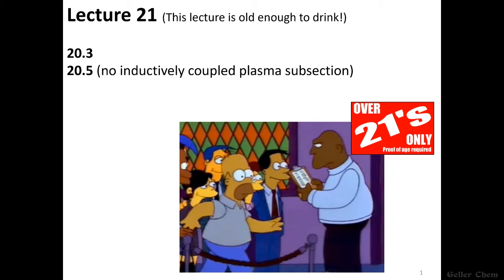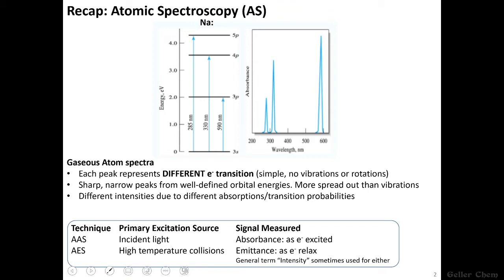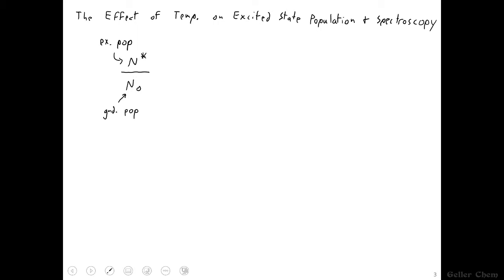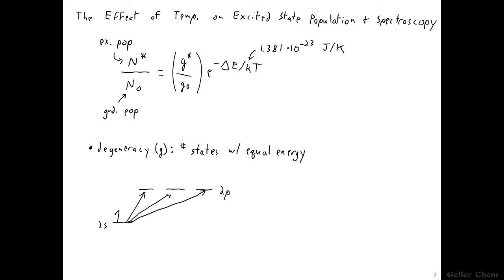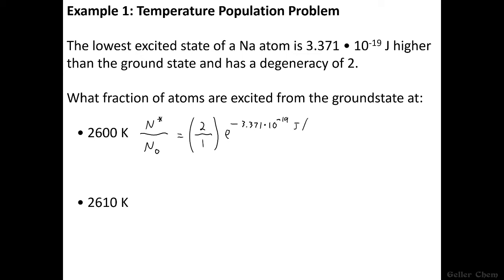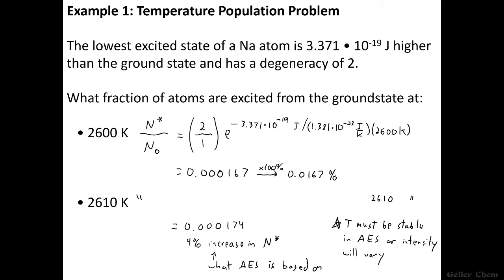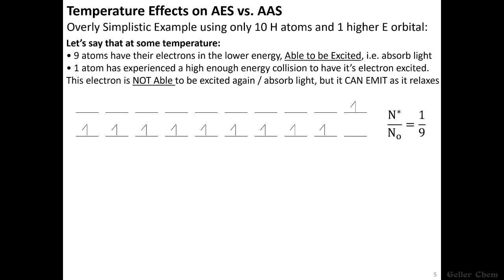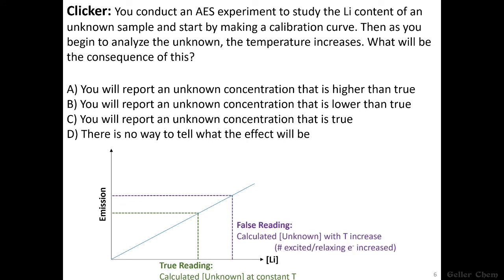2114 Lec 21_Part 1 of 4: Temperature Effects in Atomic Spectroscopy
Images
The Simpsons

Video Clips
The Bachelor